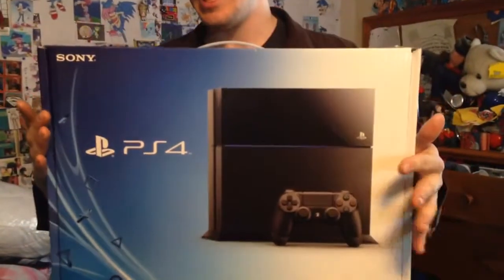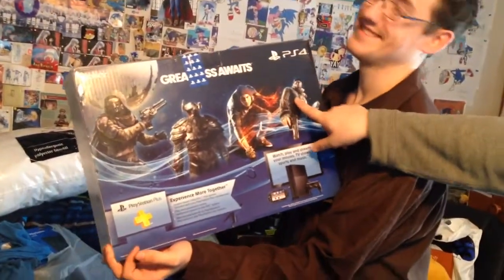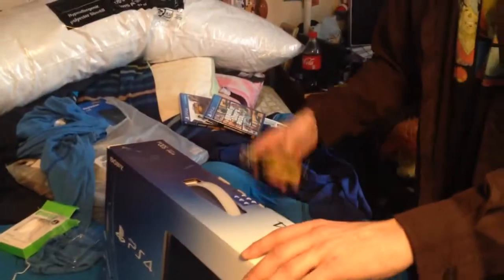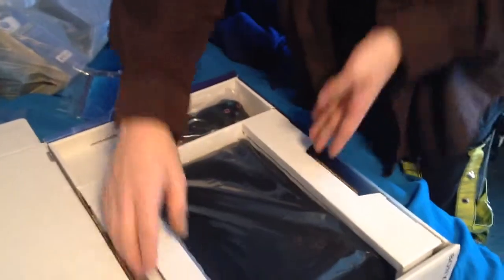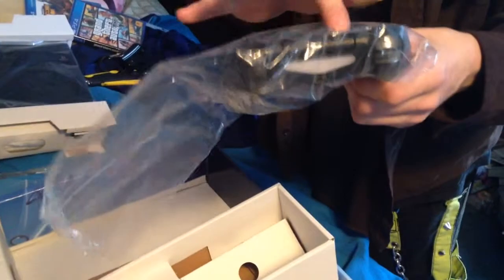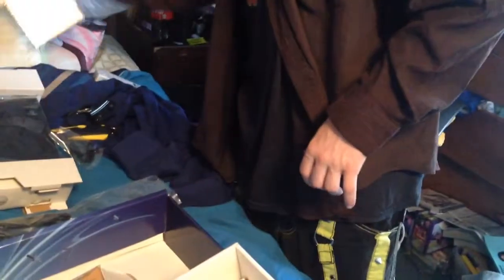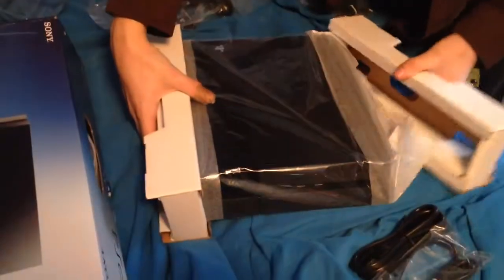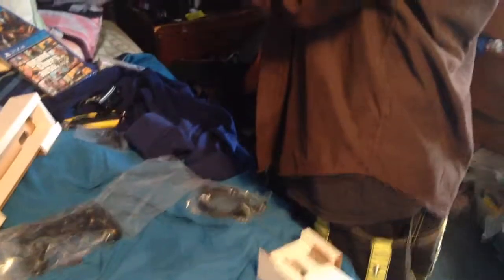3 unboxing a in 1!! Playstation 4 and accessories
Unboxing my new Playstation 4 along with a vertical stand and the camera!! Keep tuned to my Twitter for details on twitch shows to come from the console!!